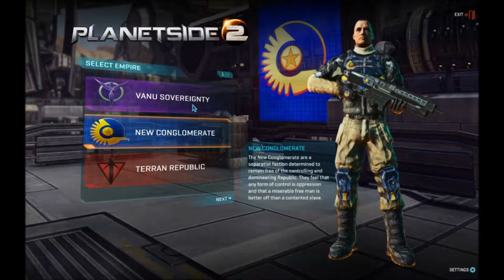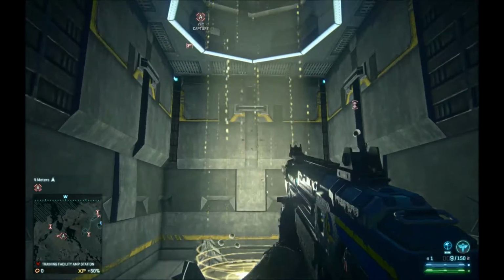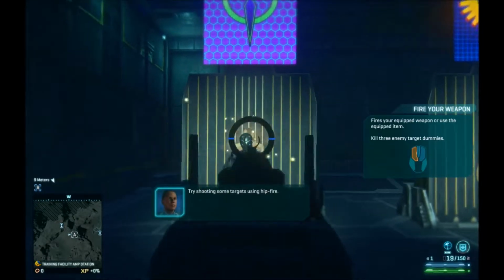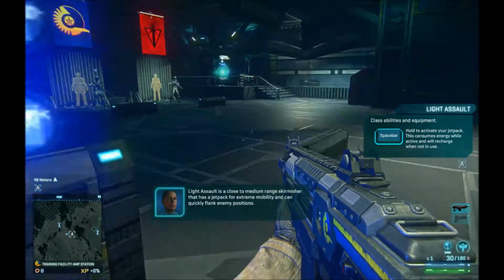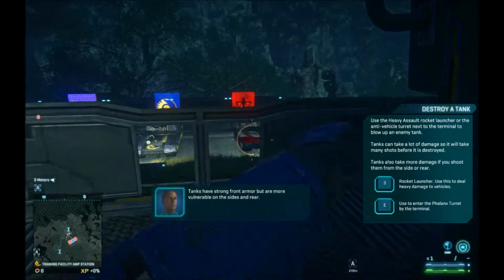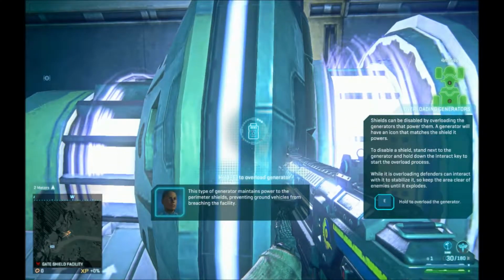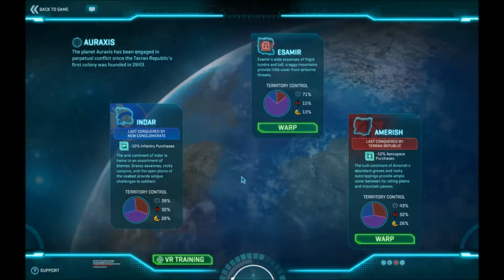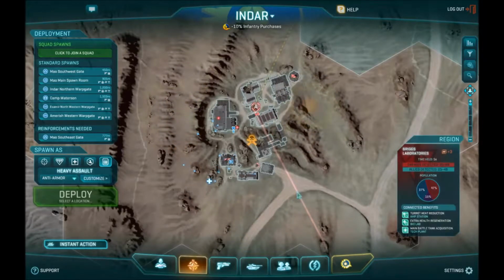PlanetSide 2 Gameplay: 1 - NEW BEGINNINGS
My newbie beginning into the chaos of Planetside 2. This includes the new player intro and some instant action at Mao Southeast Gate. I am primarily playing the heavy assault and infiltrator classes. Check back soon to see me play better!

Title: "Solace"
In game name: Green0Fire

Please comment or do whatever you do to show how you like the videos! The more you like, the more I post!